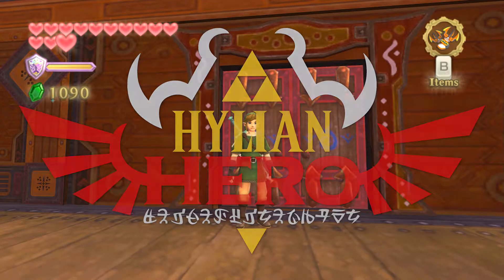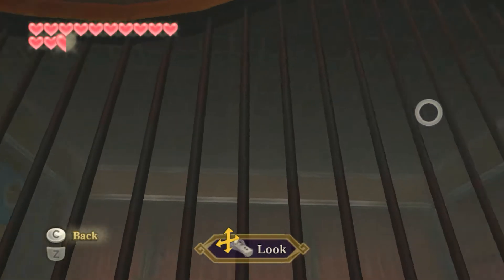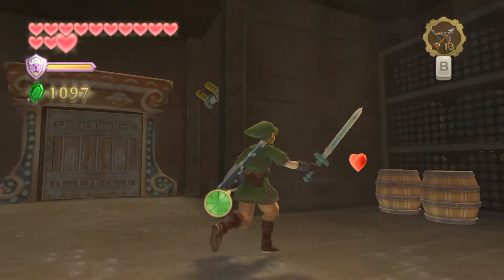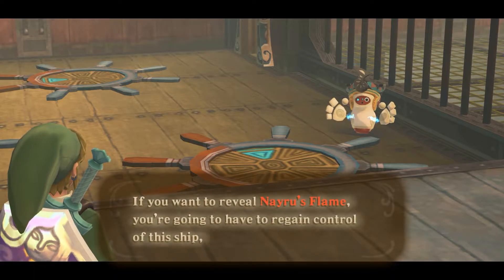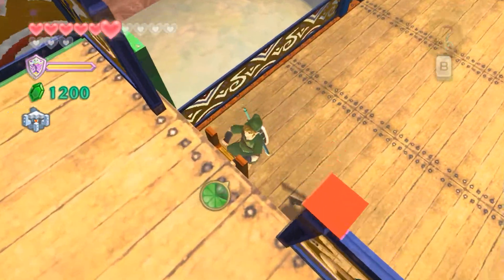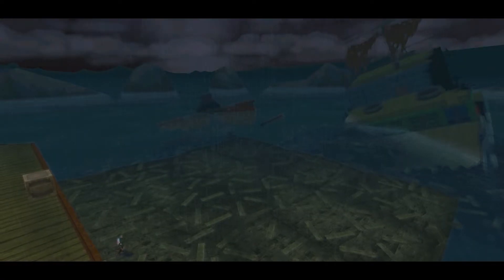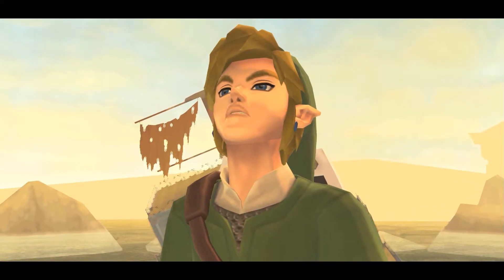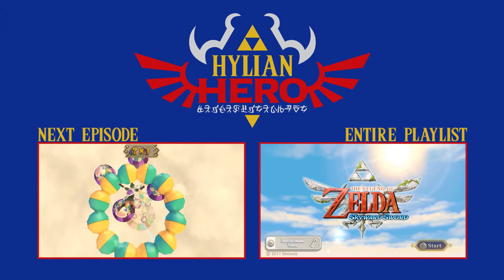The Legend of Zelda: Skyward Sword - Part 21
Time to finish up the Sandship and rescue the crew... INCOMING TENTACLE JOKES! Welcome to Skyword Sword, the first game in the chronological order of the Zelda Timeline. I plan on playing through every single game in the timeline in the correct order in the timeline, but everything has a beginning and that is Skyward Sword.

Game: The Legend of Zelda: Skyward Sword
Developer: Nintendo EAD
Publisher: Nintendo
Platforms: Nintendo Wii
Release Date: November 20, 2011 (NA)

The Legend of Zelda: Skyward Sword is the sixteenth installment of The Legend of Zelda. It is the first Legend of Zelda game created specifically with the Wii in mind, and requires Wii Motion Plus.